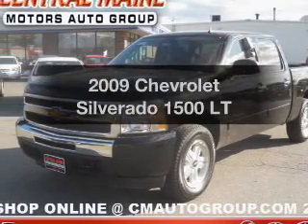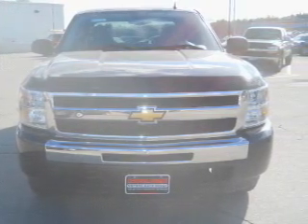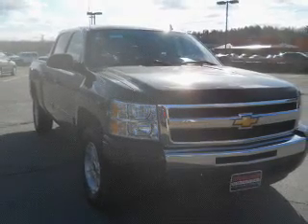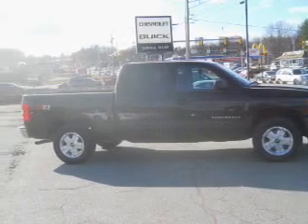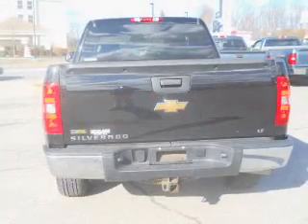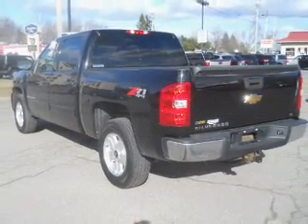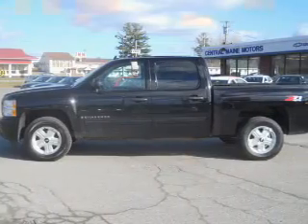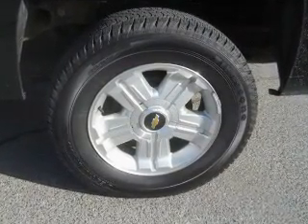2009 Chevrolet Silverado 1500 - WATERVILLE ME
Year: 2009
Make: Chevrolet
Model: Silverado 1500
Trim: LT
Engine: 5.3 liter 8 cylinder 16 valve
Transmission: Automatic
Color: Black
Mileage: 52166
Address:
420 KENNEDY MEMORIAL DR